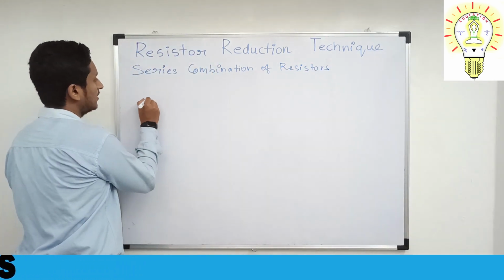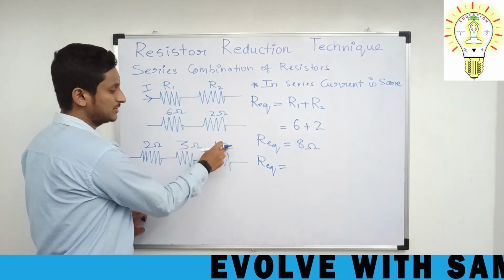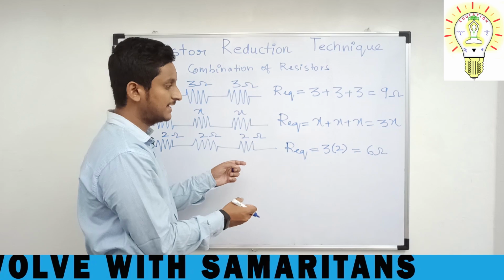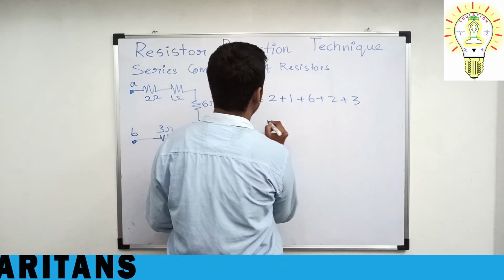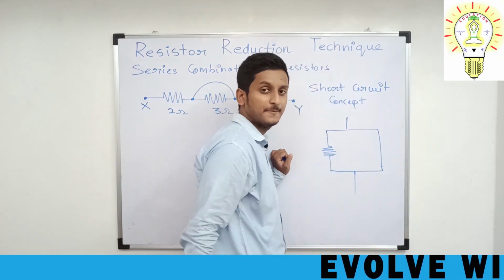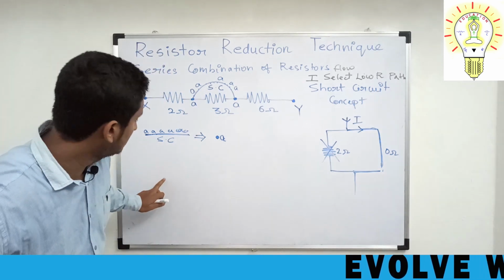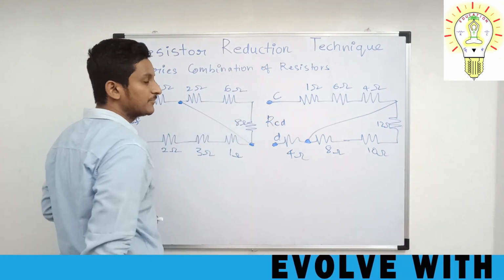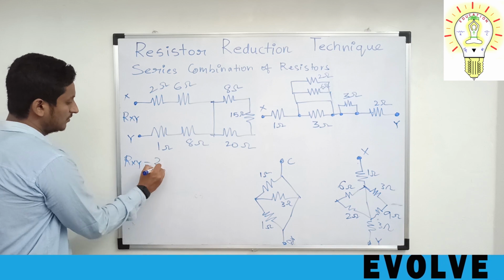IIT physics | Series Connection of Resistors | Resistor Reduction Technique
This topic is important in IIT physics.
In Series Connection of Resistors current flowing through the circuit remains the same.
Resistor Reduction is done in order to estimate the cost while designing the circuit.
Physics is important in electrical engineering by which you can understand the practicality.
In this video ,I have tried to explain , how to calculate equivalent resistance for  series combinations of resistors.
There are few easy ideas which will be useful for us to calculate equivalent resistance .
Many Students often gets confused between the scheme of connection, with this video u all can get lots of clarity for different calculations.
If u develop these basic concepts, you can solve many problems in less time.
But you have to remember you have to apply these short cuts as per the weightage of the marks.
You can definitely apply these for confirming the answer what u have obtained.